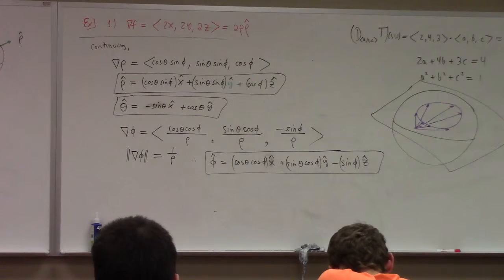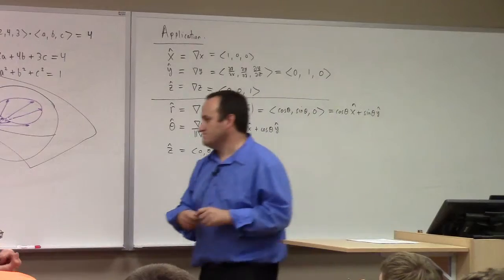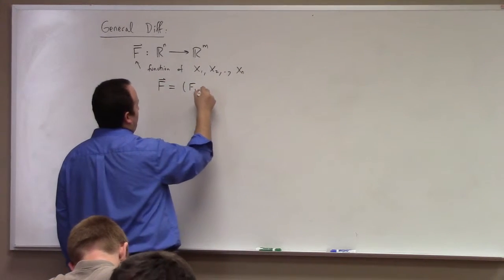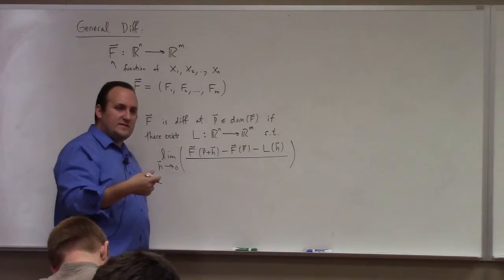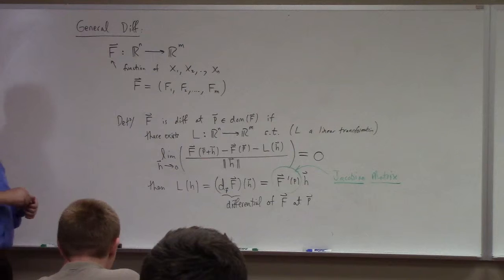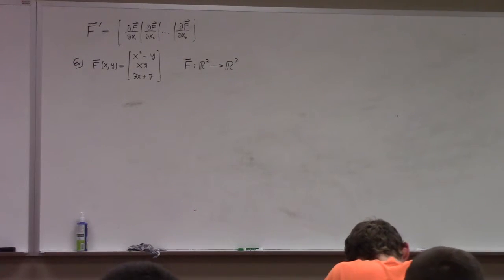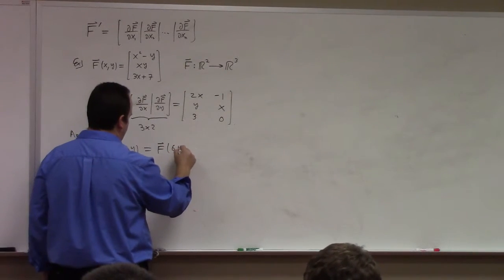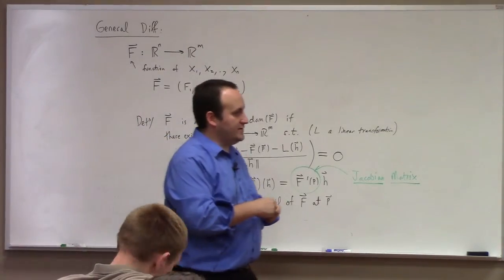Multivariate Calculus: Lecture 21 part 2: gradients in 3D, general derivative